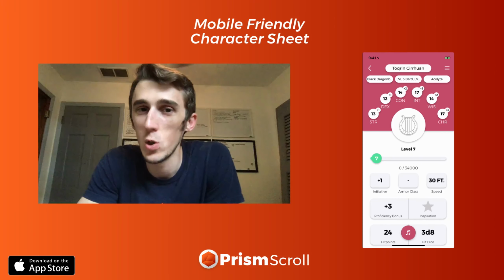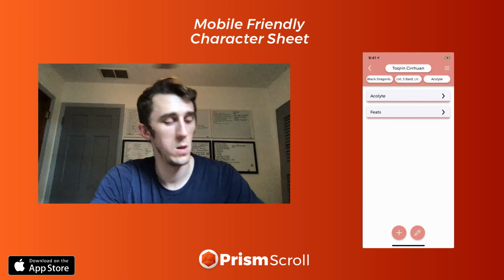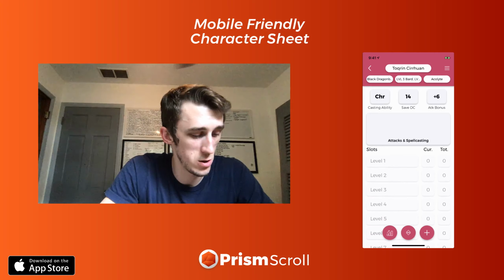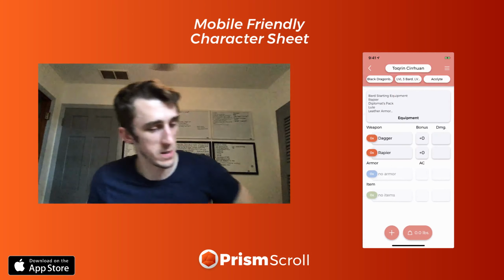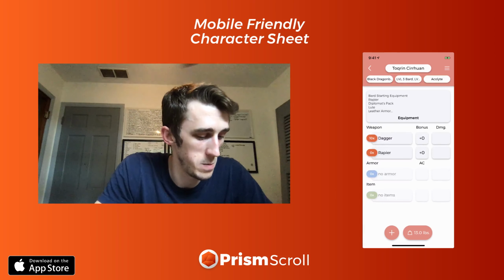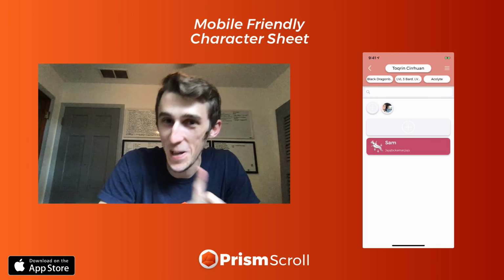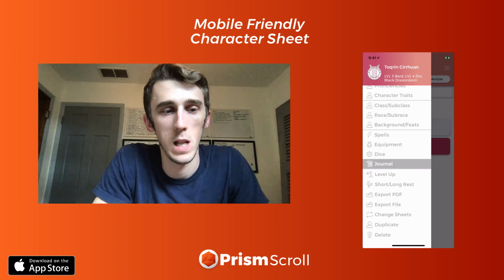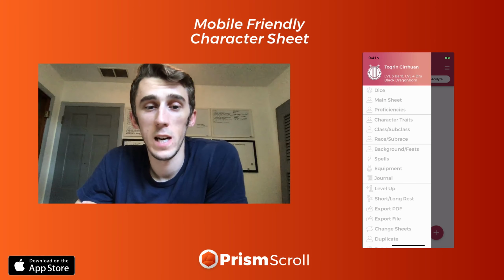Welcome to the PrismScroll Character Sheet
Hello everyone! Just a look a the new iOS PrismScroll Mobile Friendly Character Sheet that you guys voted on in August. It turned out great and I am really excited for you guys to try it out! Let us know what you think and what you would like to see next

2. reviews, we always respond!
3. Instagram (@prismscroll)
4. twitter (@prismscroll)
5. facebook (@prismscroll)